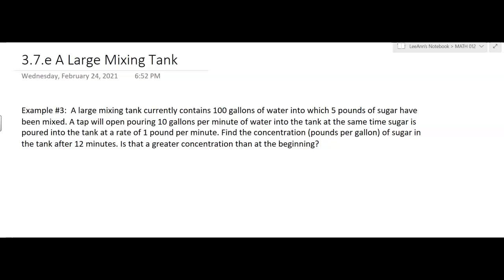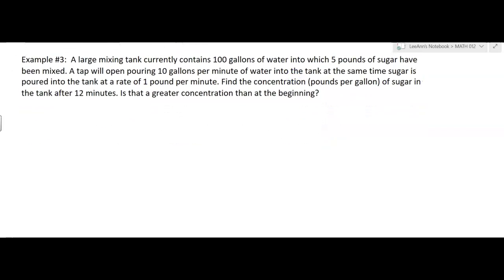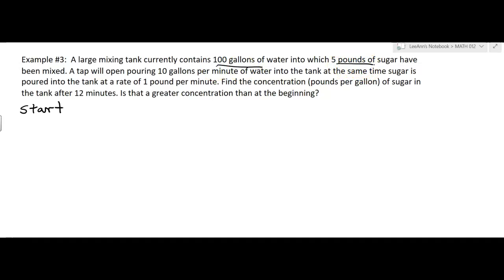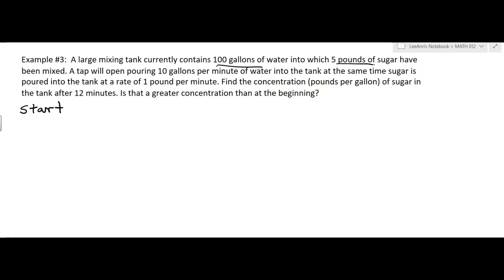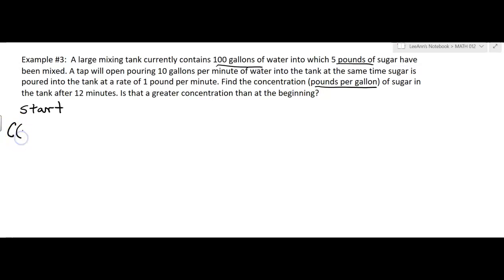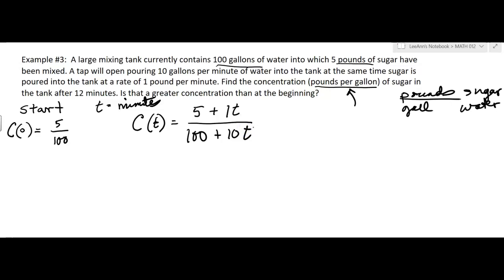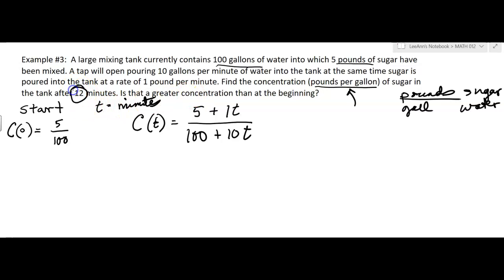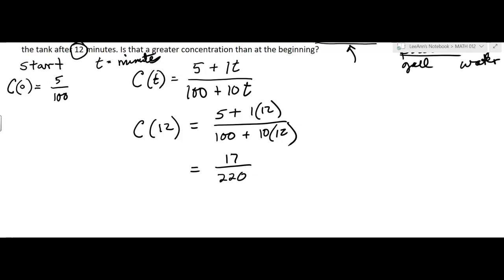3.7.e A Large Mixing Tank